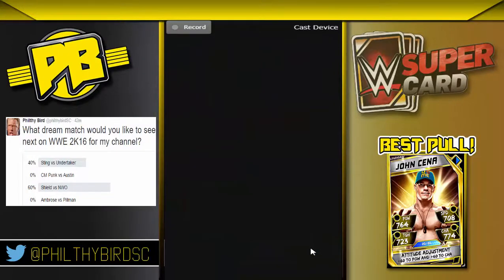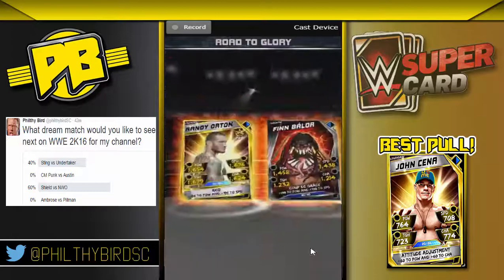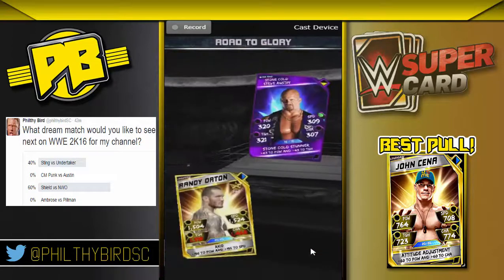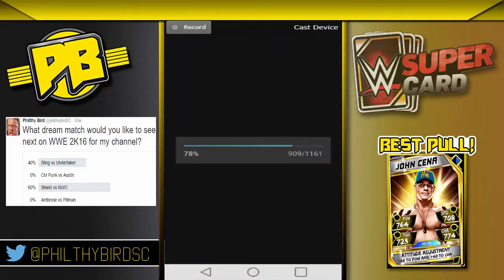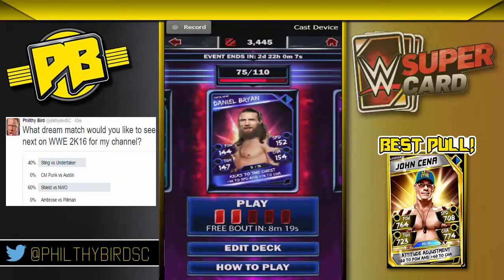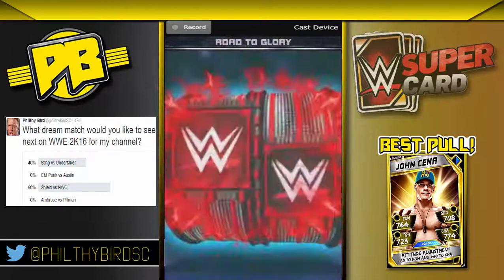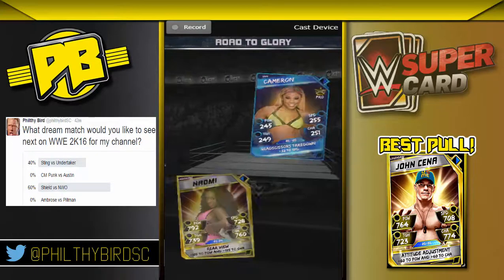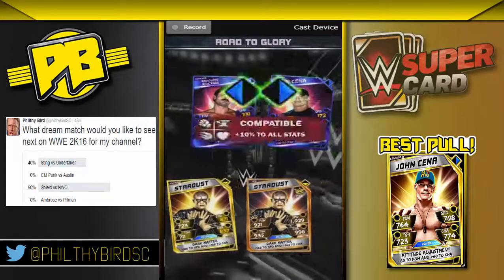WWE Supercard Season 2: RTG Underway! TITLE MATCH FRENZY!!!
RTG is finally here and wow, pulling titles off the board like crazy!

Let me know down in the comments section below what Dream match you would like to see this weekend on WWE 2K16!